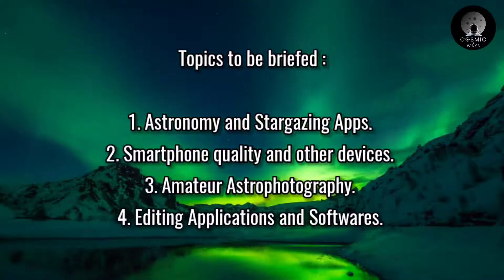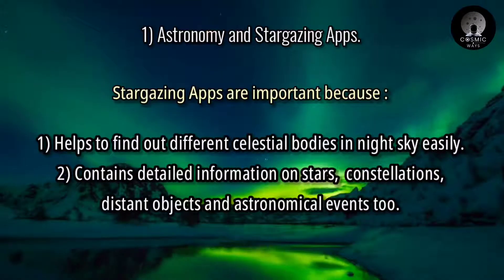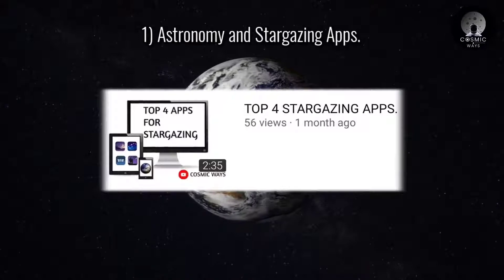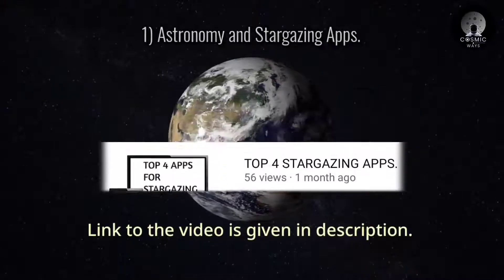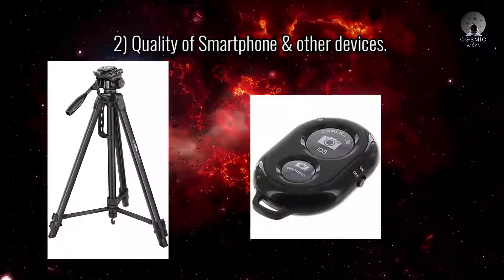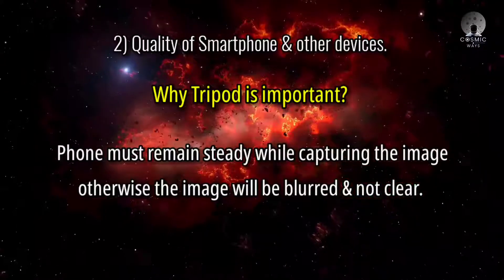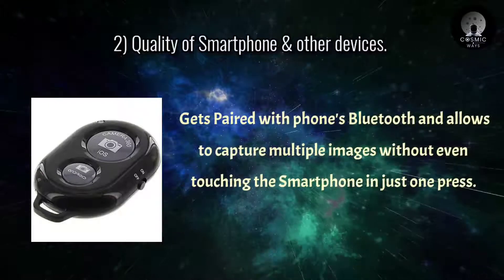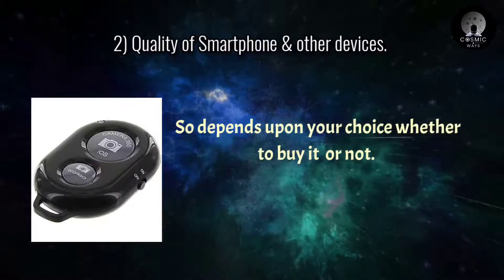Smartphone Astrophotography (Beginners Guide).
Smartphone Astrophotography : A complete guide for beginners. This video includes all details which a beginner needs to know before beginning Astrophotography with Smartphone. I hope all your doubts will get cleared after watching this video.

• Tripod for Smartphone : 1)

• Bluetooth device: